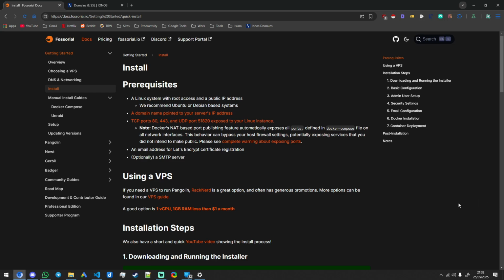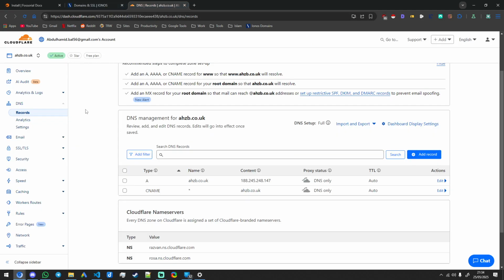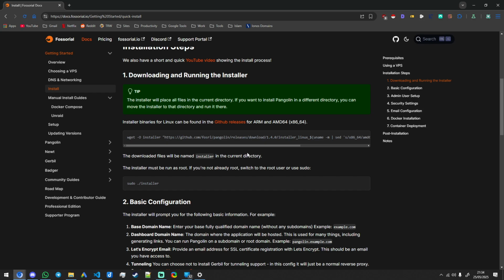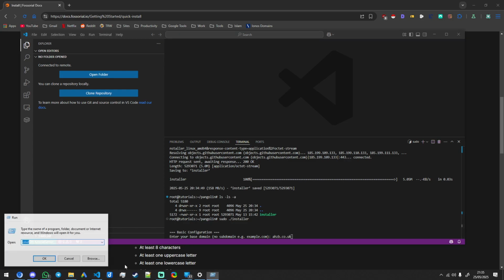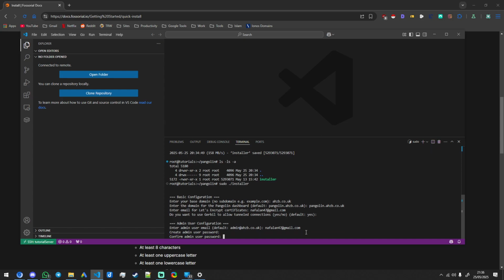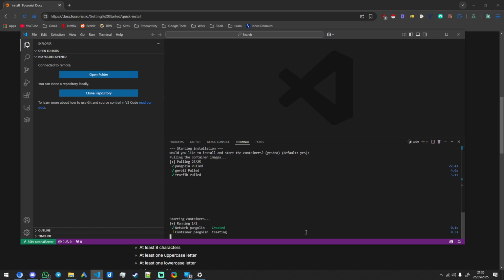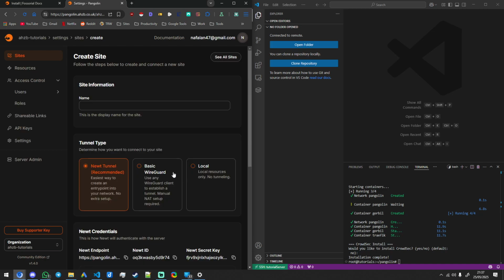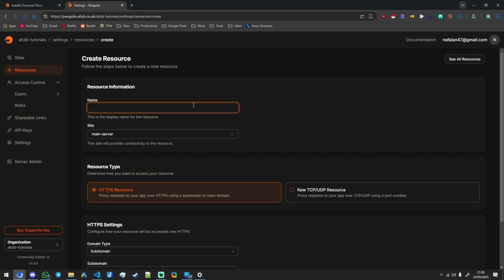How to setup pangolin on your server In under 6 minutes (vps or home server/computer)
Sign up to Hetzner and receive €20 in cloud credit upon signup